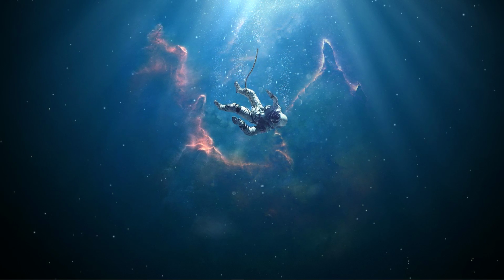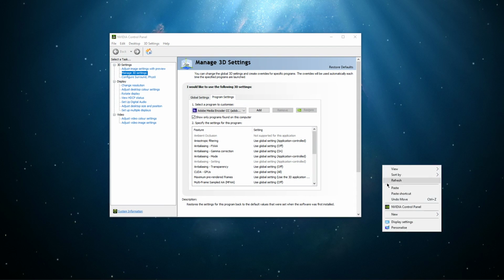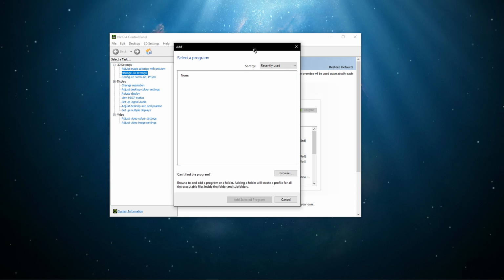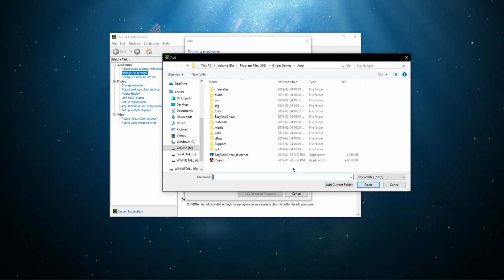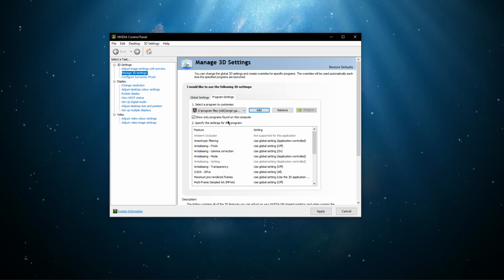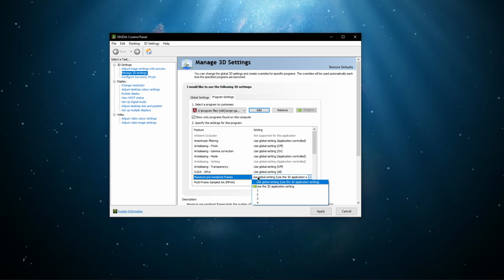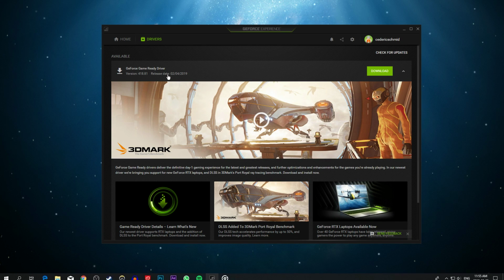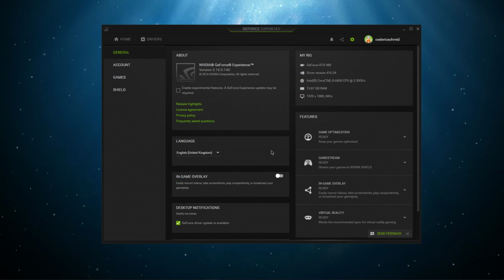Apex Legends - How to Boost FPS on NVIDIA GPU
A short tutorial on how to boost FPS and improve the overall performace of Apex Legends.